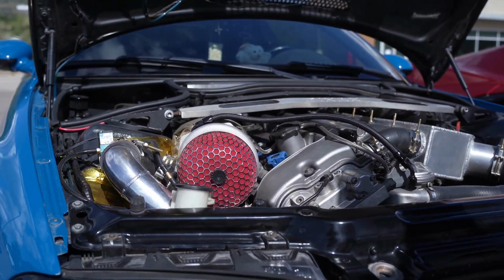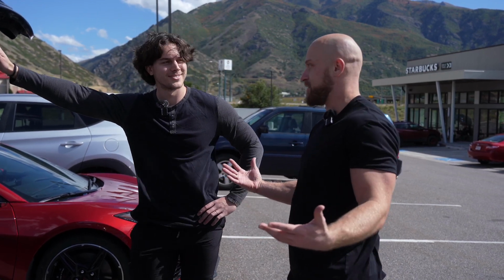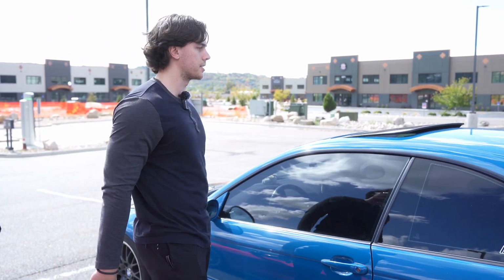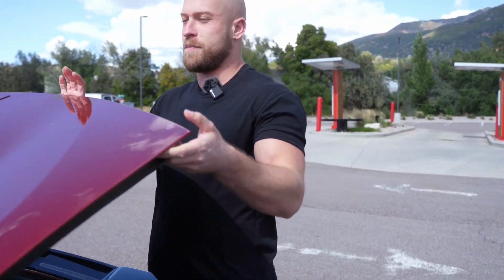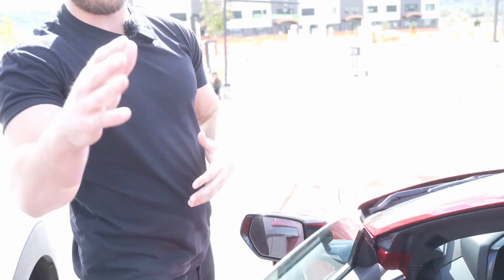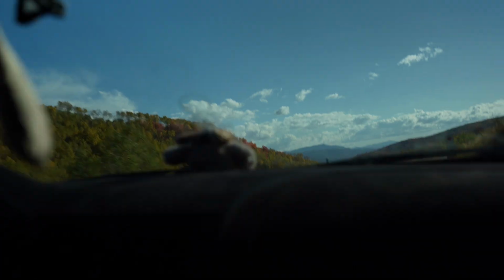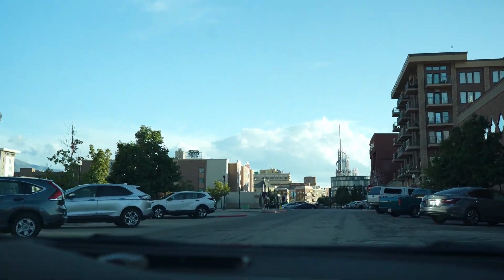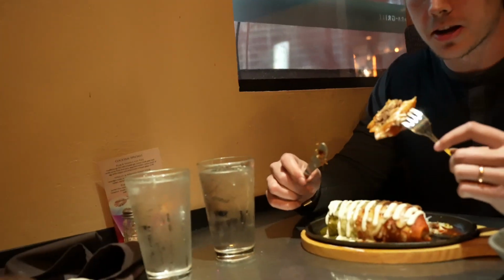The Best Drive in Utah with a C8 Corvette & Turboed BMW M3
Taking you guys with me this week on the best and most scenic drives in Utah, showing you the C8 Corvette! Meeting up with one of my best friends Brandon, and showing you his custom turbo kit he put on his BMW M3!

Epic Game Creator Code: TSMViss

- Peter M.D is the number one HRT clinic and provider in the country, serving over 20,000 clients! For more information and to save 50% on blood work and 10% on treatment

- AG1 from Athletic Greens - receive a year supply of Vitamin D + 5 Travel Packs free!